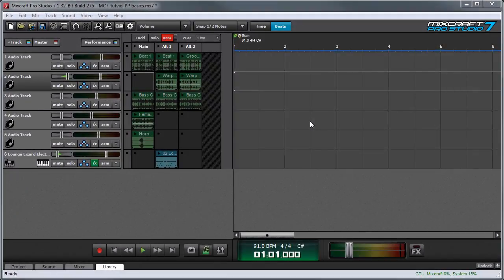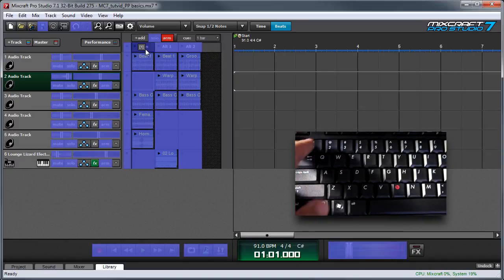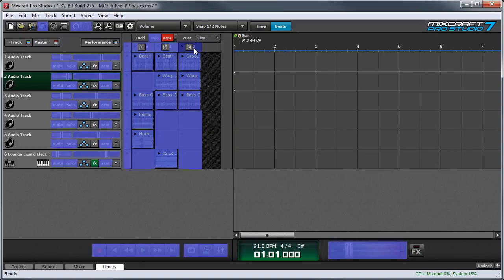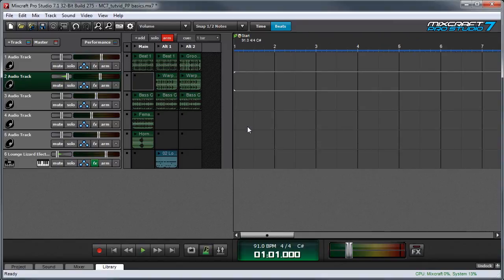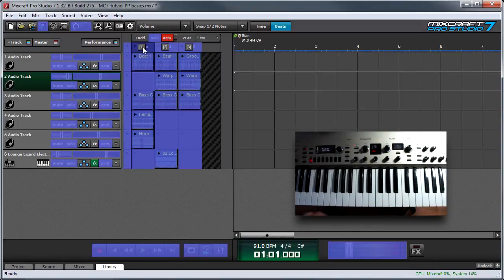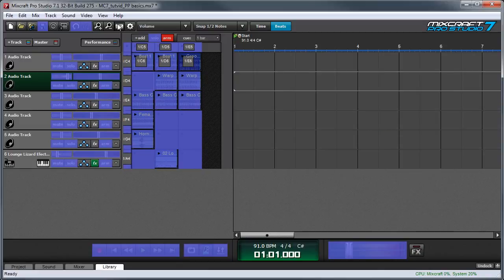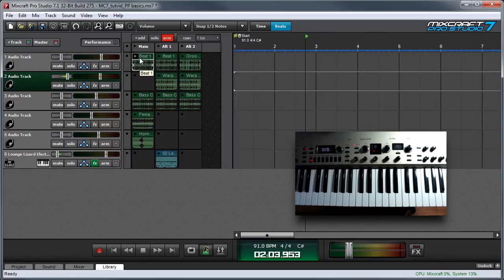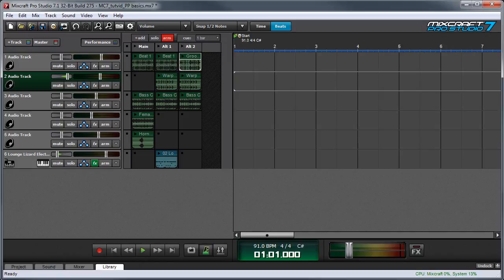Mixcraft 7 Performance Panel: Mapping Computer Keys and Keyboard Controllers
Use your computer's keyboard or a MIDI/USB keyboard controller to play Mixcraft's Performance Panel.